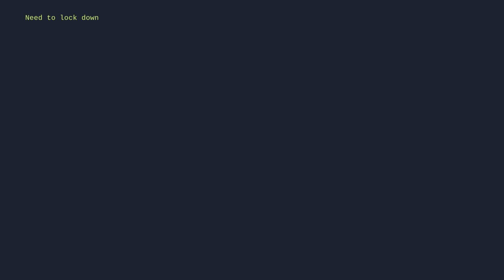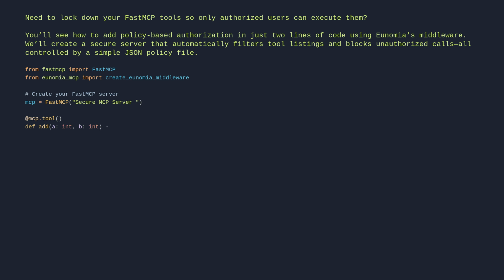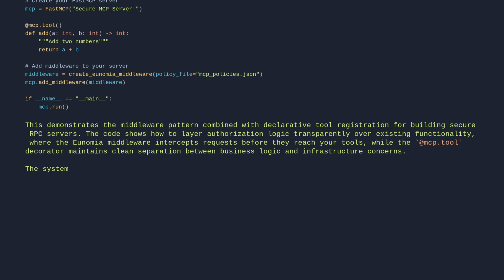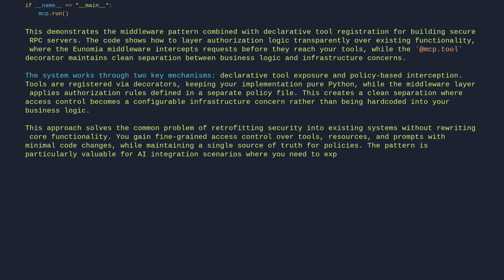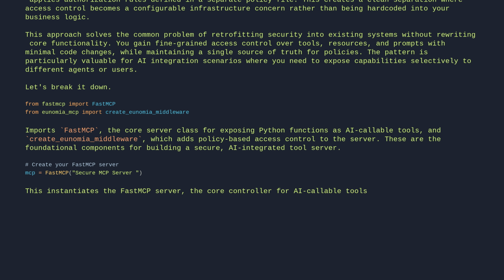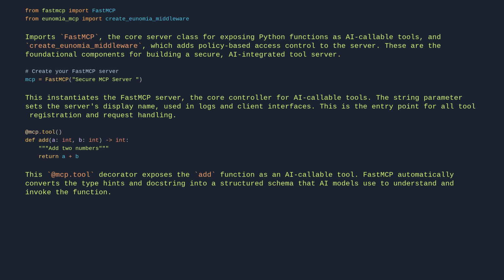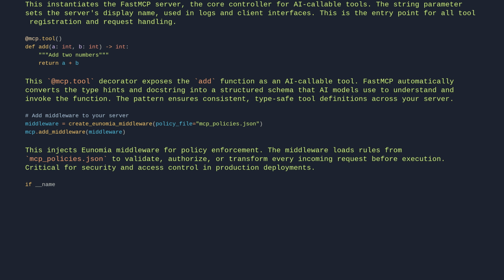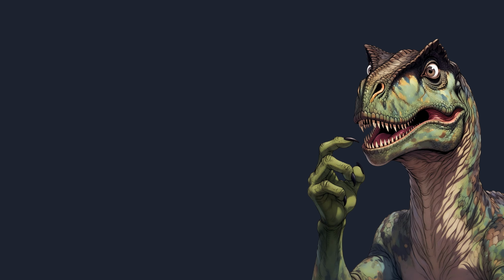FastMCP Authorization with Eunomia Middleware - Part 1/2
Add policy-based authorization to FastMCP servers using Eunomia middleware with just two lines of code. Learn how declarative tool registration and JSON policy files enable transparent access control without modifying business logic, creating secure RPC endpoints for AI integrations.